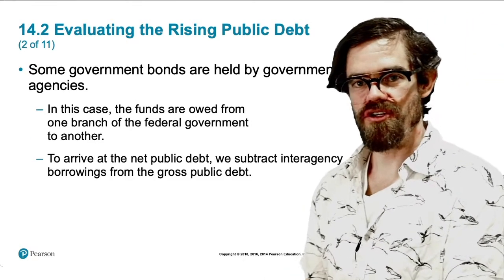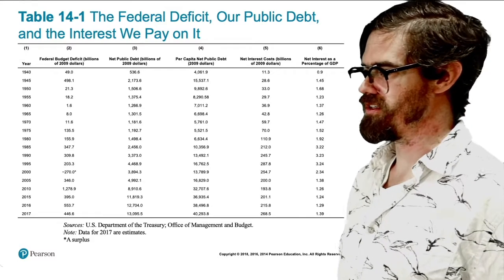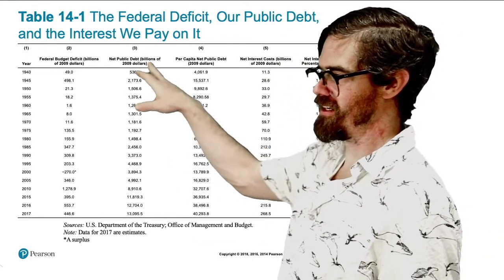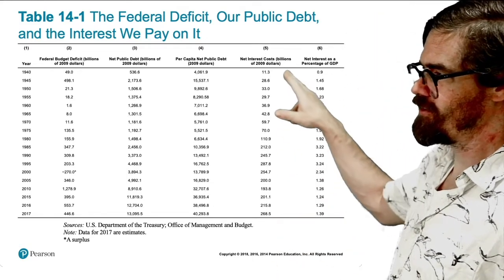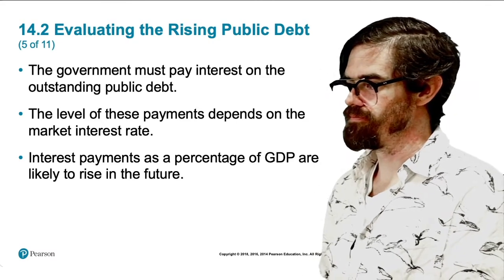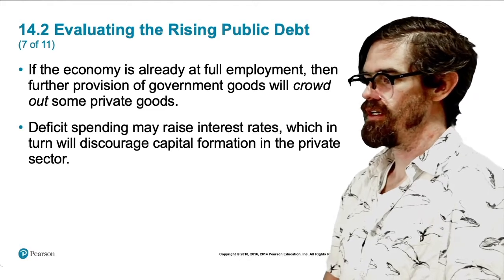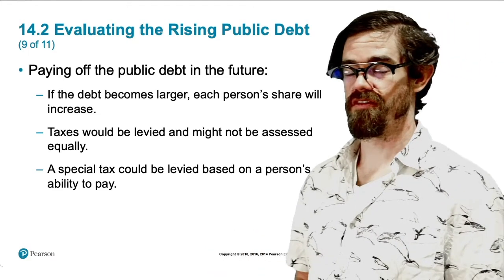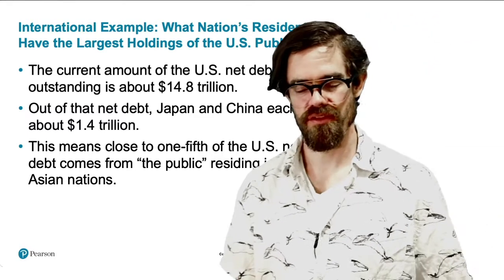Chapter 14.2 - Evaluating the Rising Public Debt